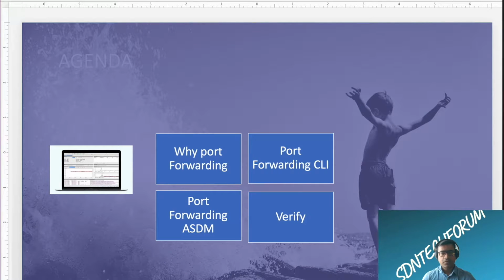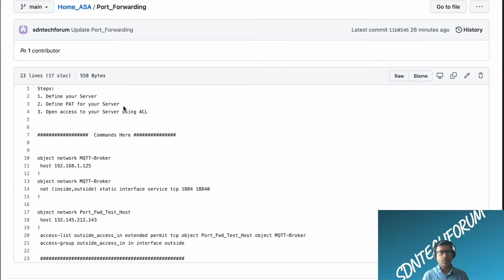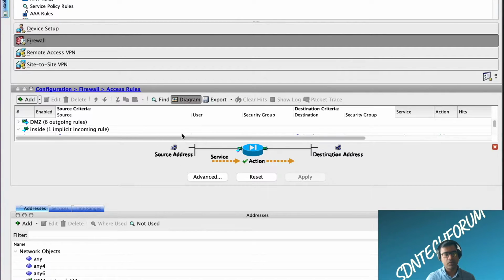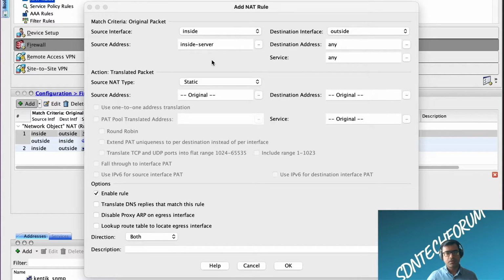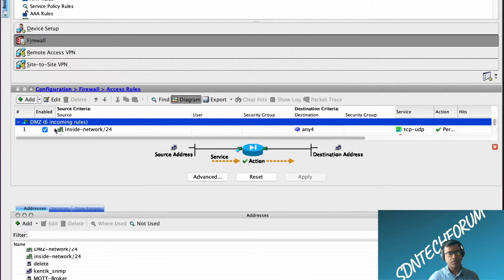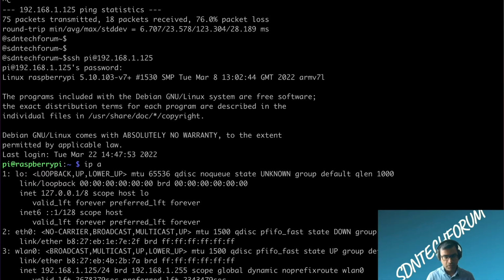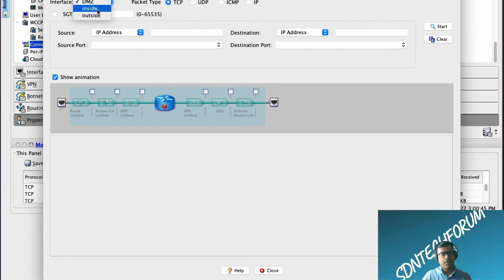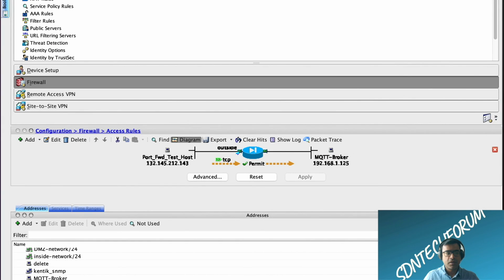ASA - Port Forwarding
Hosting a server inside home/office network? Make use of Port-Forwarding capability of Cisco ASA firewall and allow secure access to anyone without VPN. Link to config :